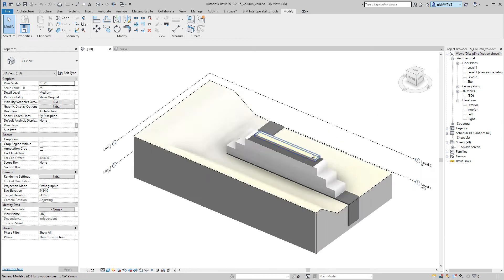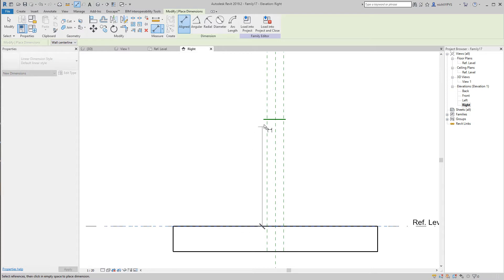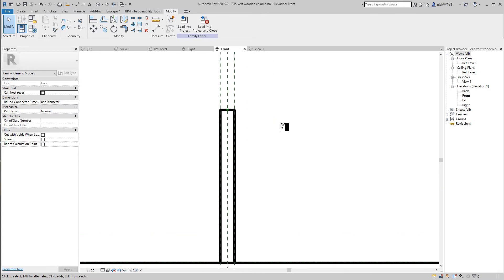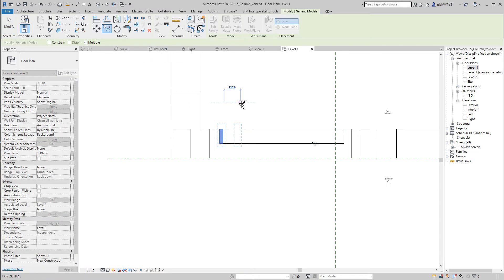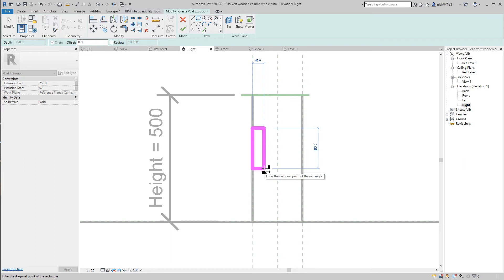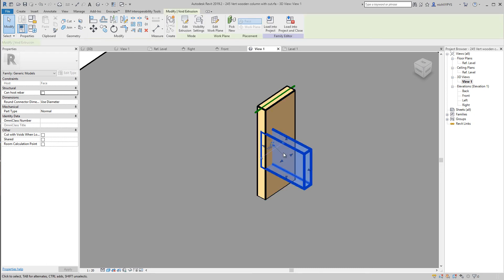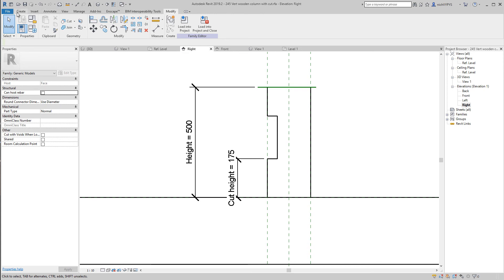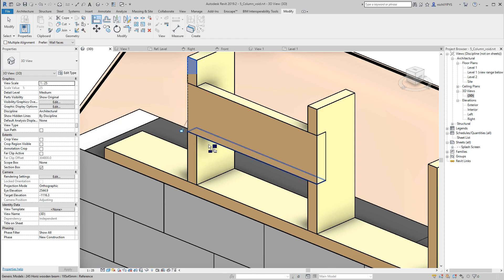5. Void extrusion. Special Timber with a cut. Vertical (as a Column)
a. Face based.
 b. Reference Lines
 c. Type Parameters. 45x195mm, 45x145mm
 d. Instance parameter
 e. Transfer project standards; materials